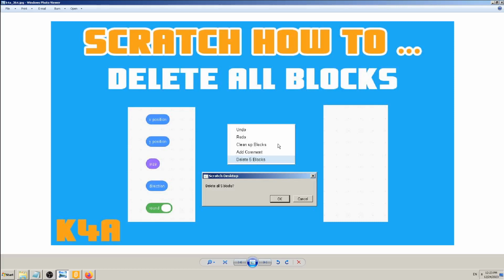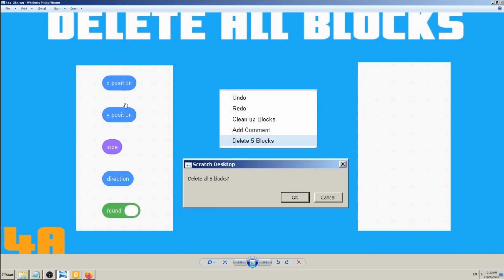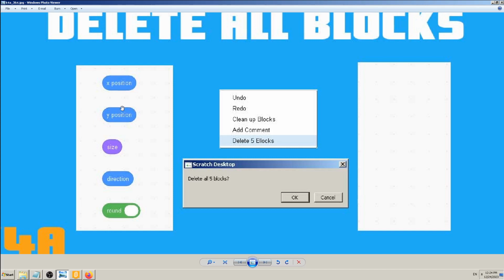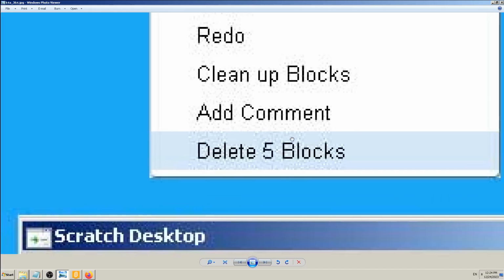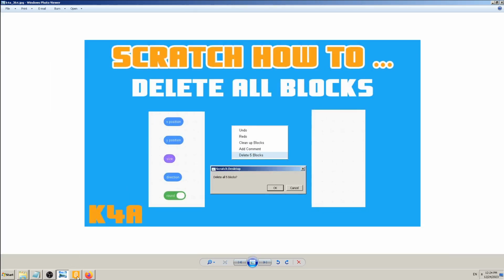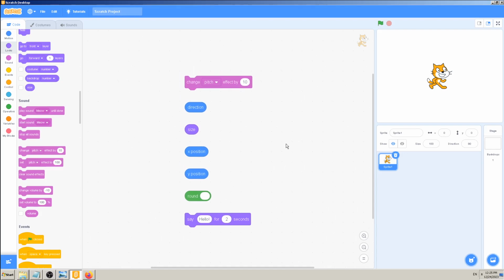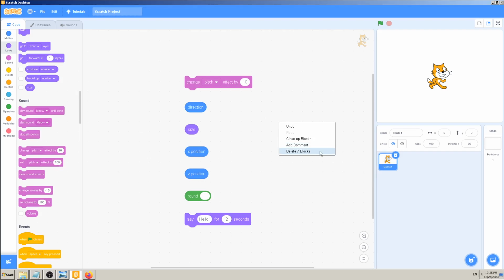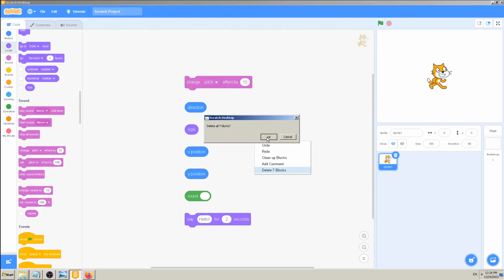Scratch How To Delete All Blocks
If you liked this video and it helped you learn something new in Scratch, then check more of those at: